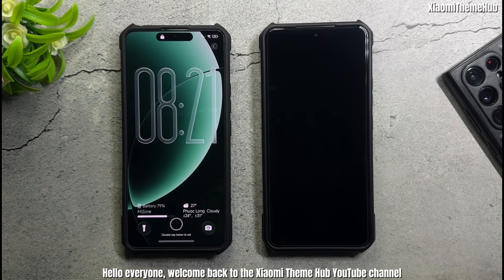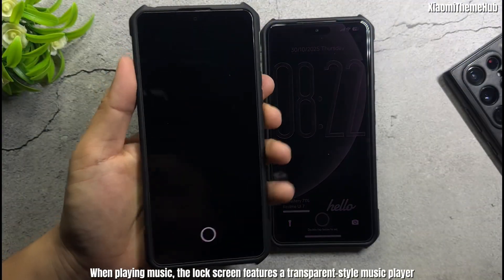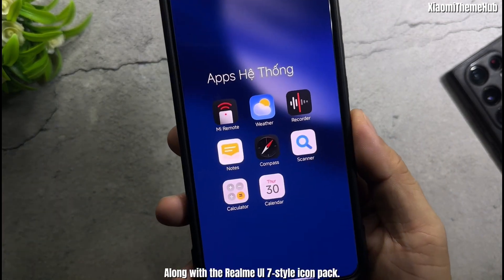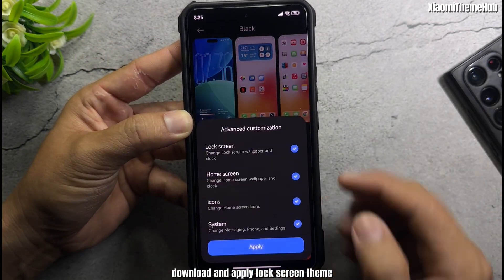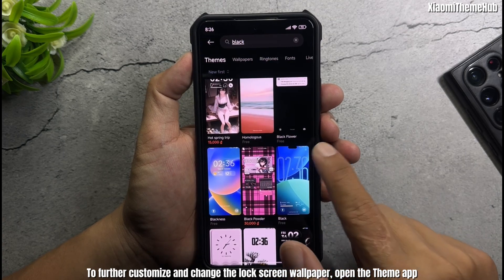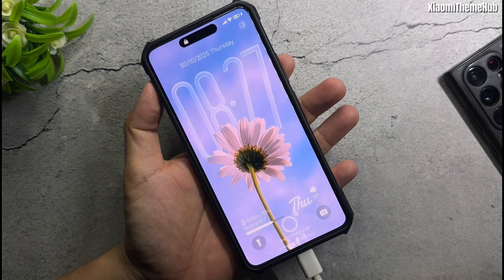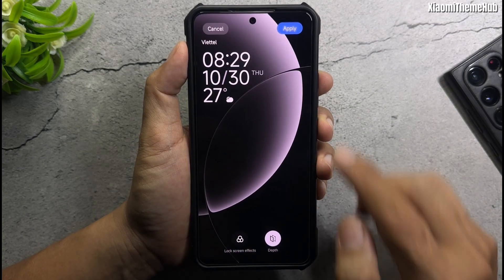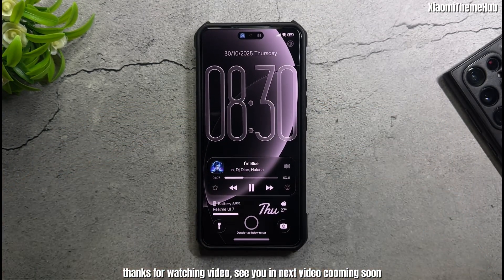Install Realme UI 7 Black Edition Theme On Xiaomi HyperOS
In this video, I’ll show you how to install and customize the Realme UI 7 Black Edition theme on your Xiaomi HyperOS device.
This theme brings a clean Realme-style icon pack, transparent Control Center, smooth lock screen music player, and dynamic widgets that react when you shake the device.